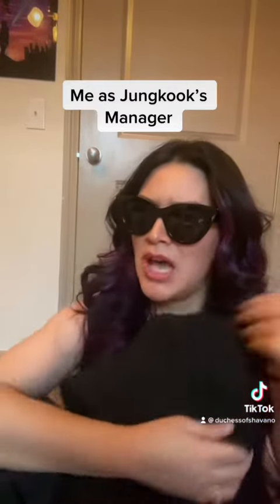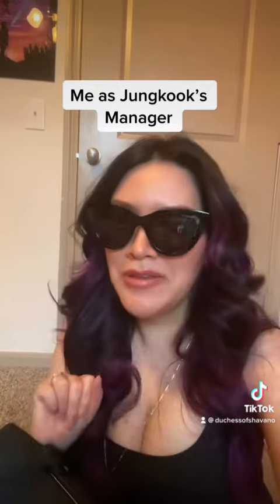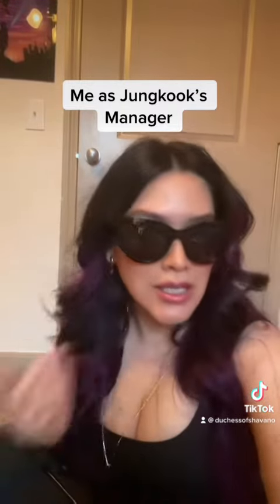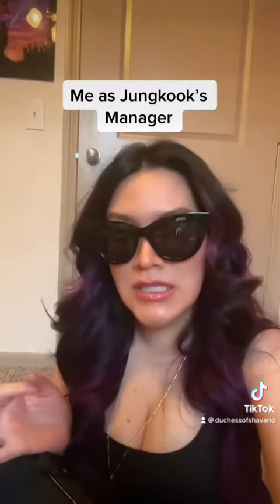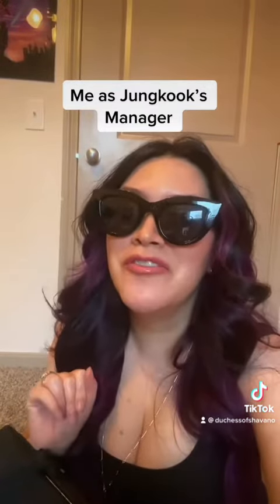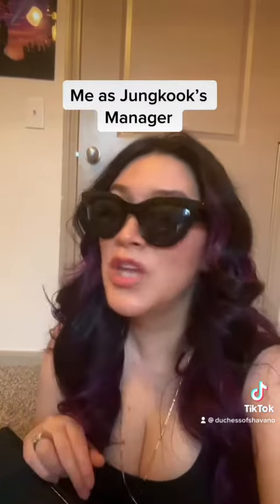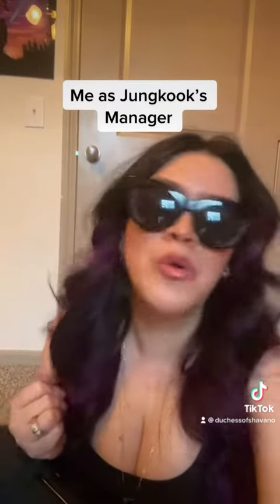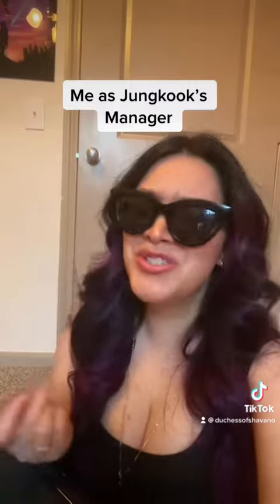If I was Jungkook’s manager (part 1 skit)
This started out as a joke because I said being his manager is a job I’d attempt over anything else for HYBE 🥴